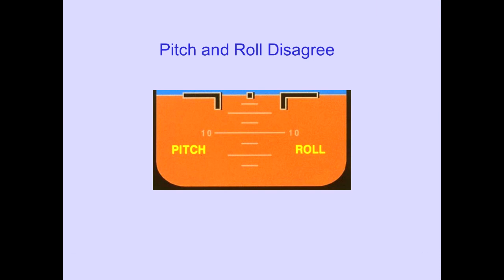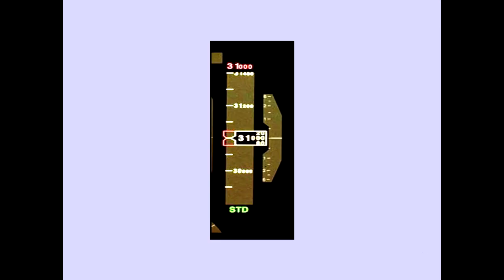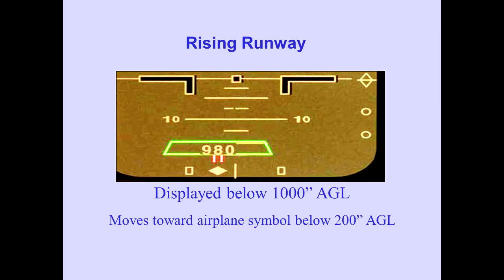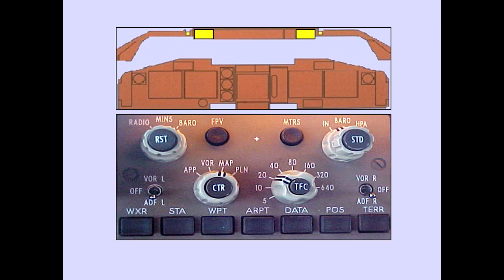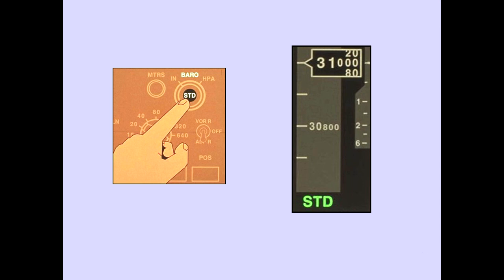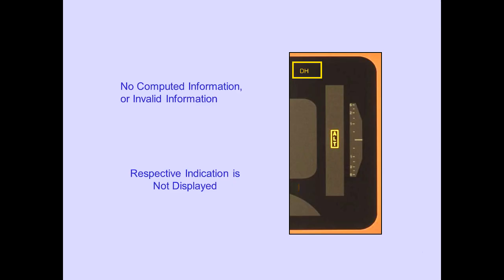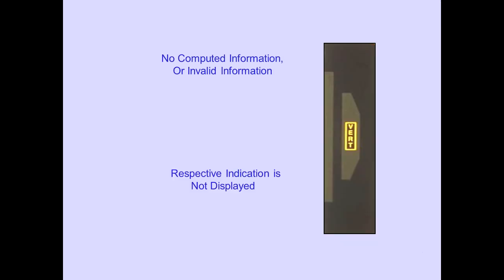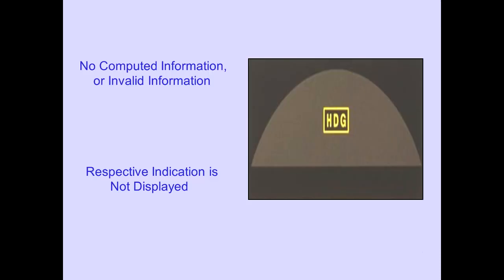#13 Primary Flight Display PFD Part 2 Boeing 747 400 CBT